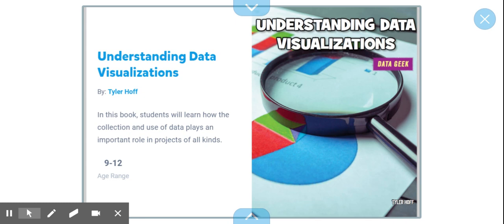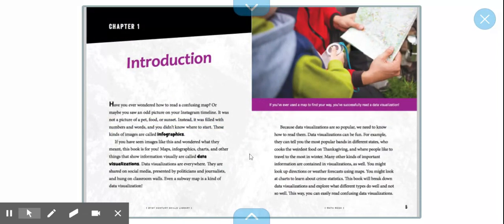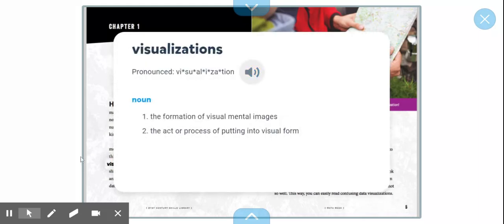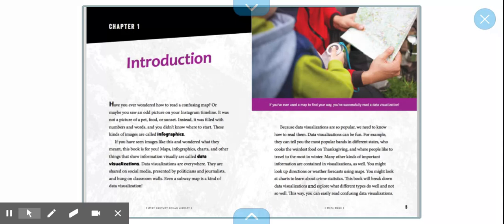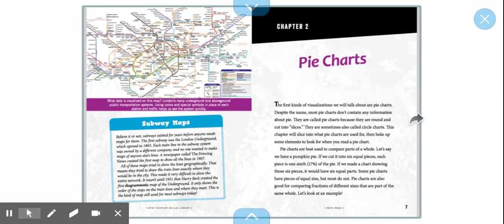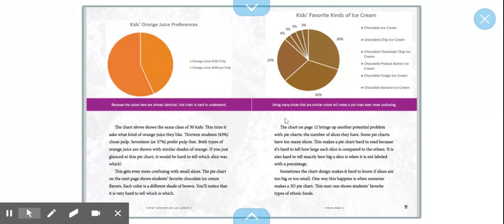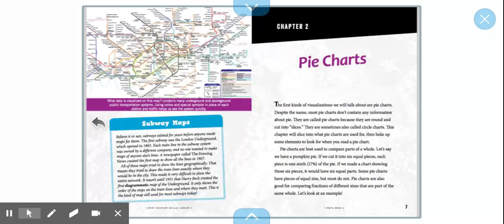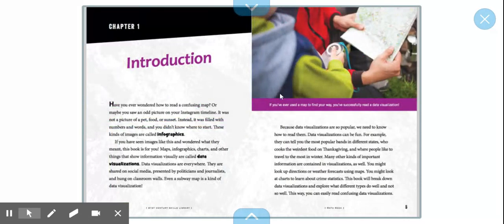Informational Text Analysis for ELLs